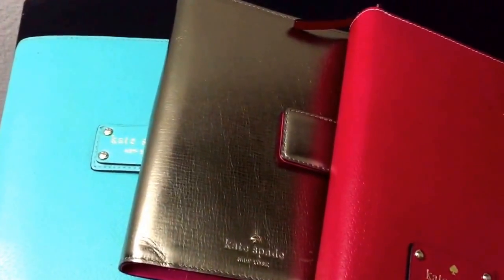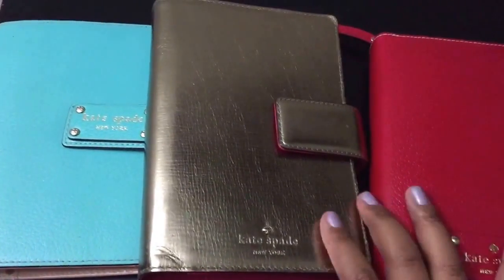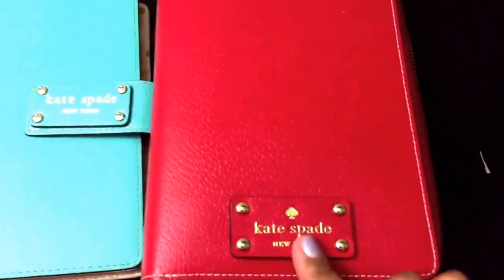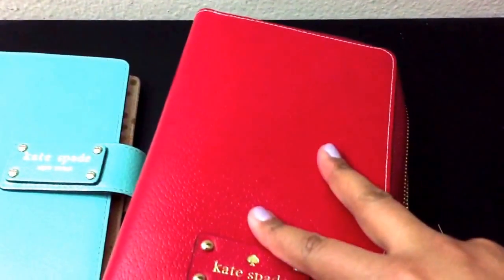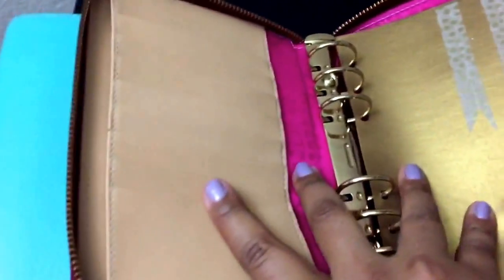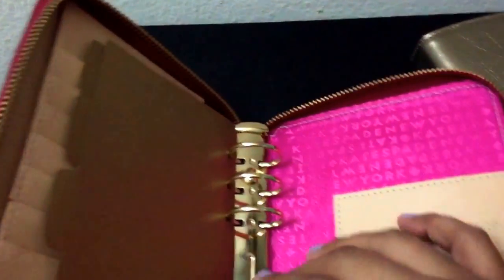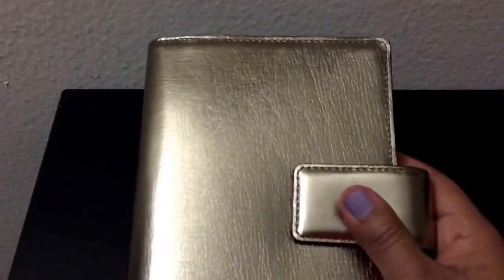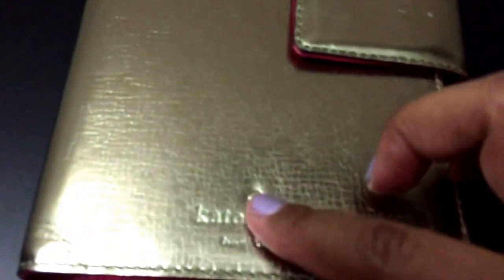Filofax Friday Video 2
Quick share of my three Kate Spade Organizers